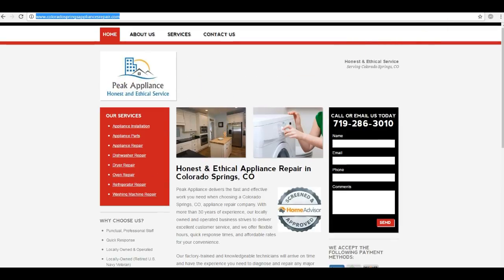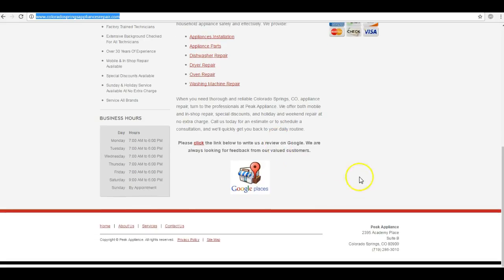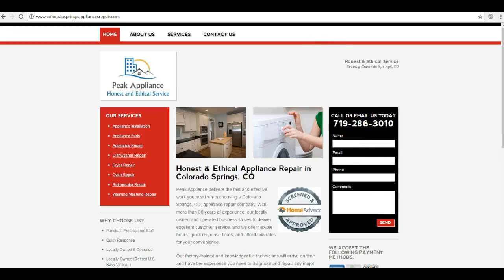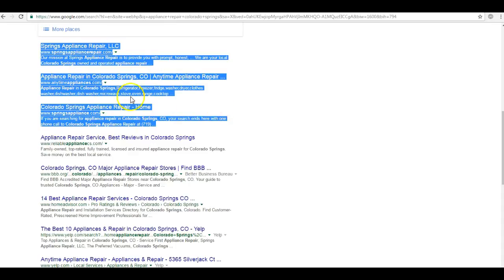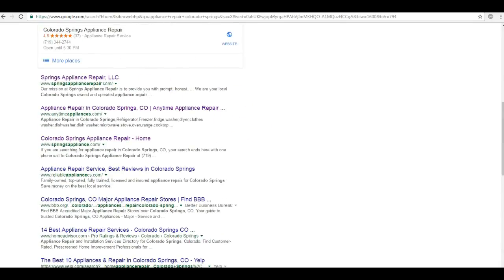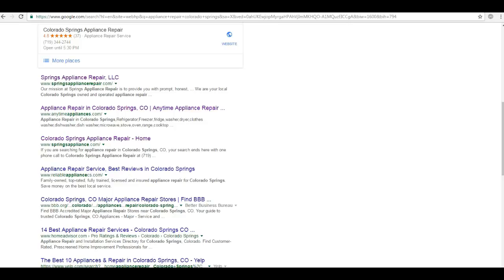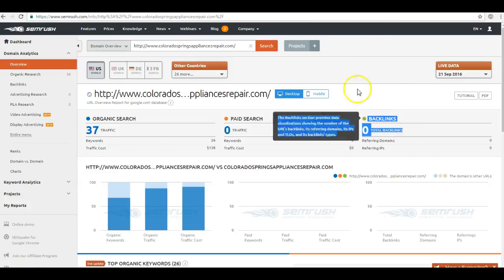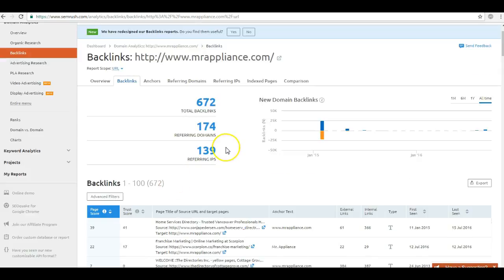Brian @ Peak Appliance